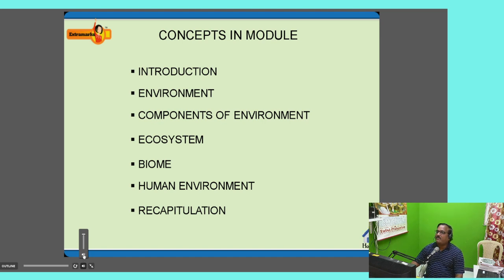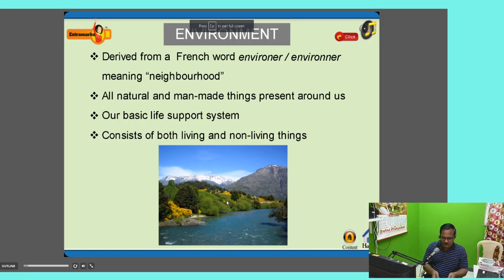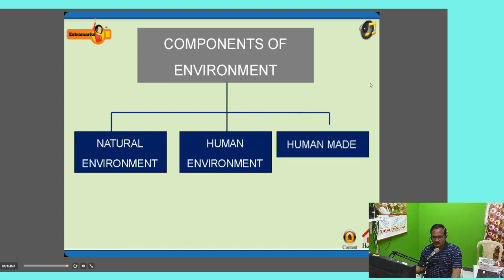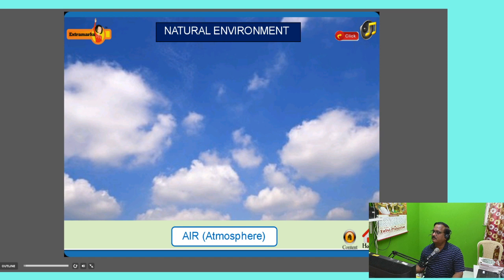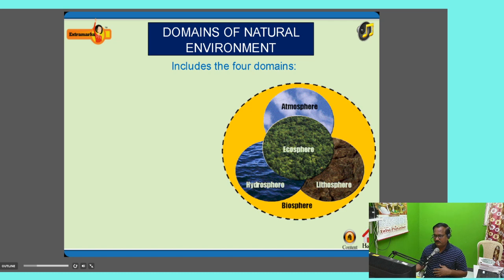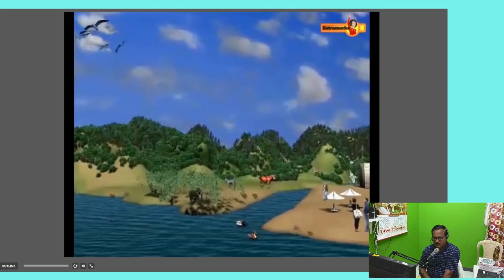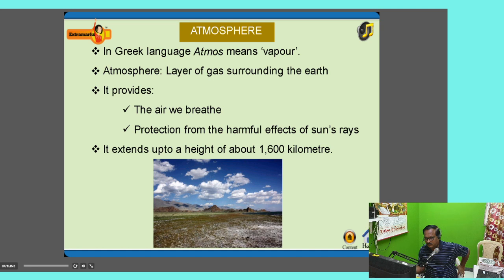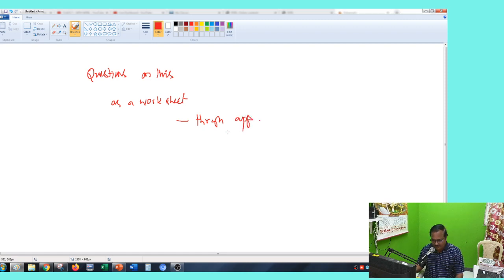CLASS 7 - 14TH APRIL